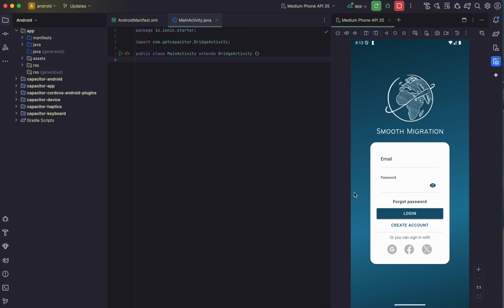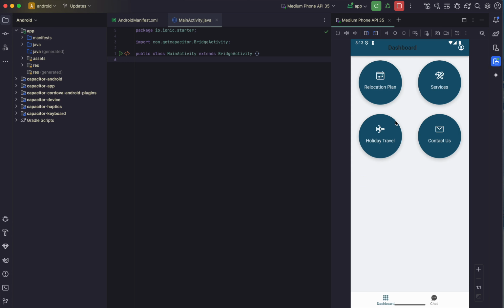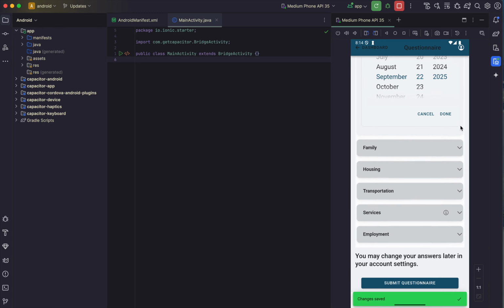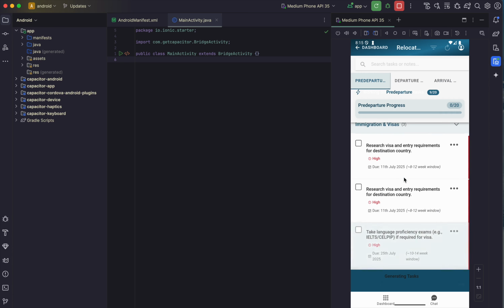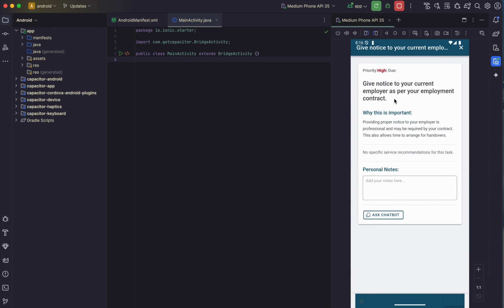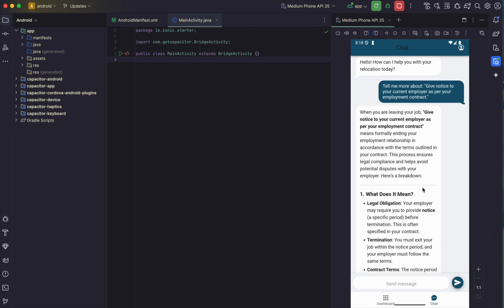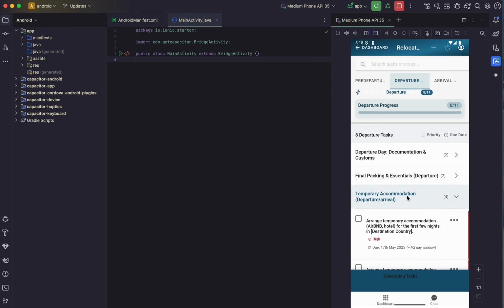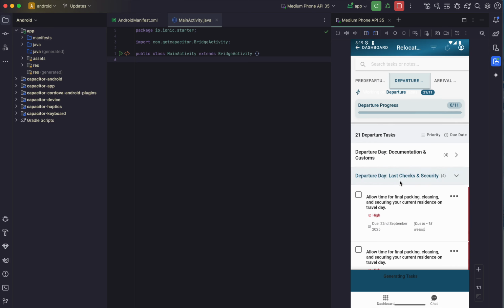Migration App Final Submission Video - Smooth Migration